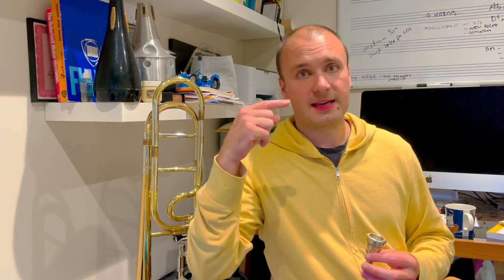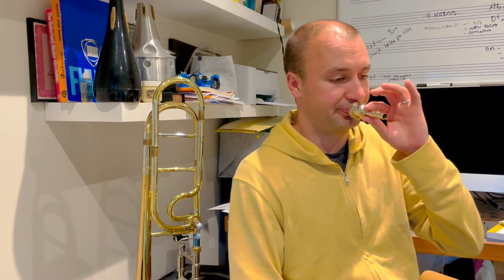President's Toolkit - Summer 2021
To Buzz Or Not To Buzz with Matthew Gee